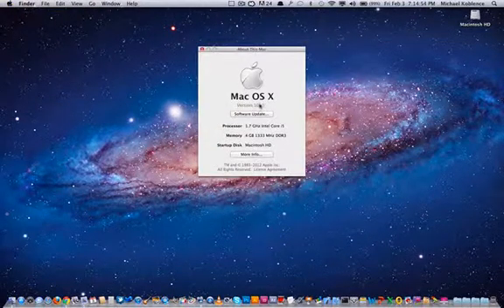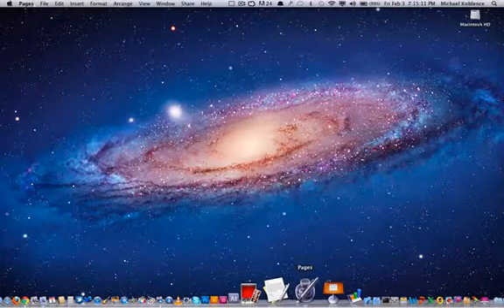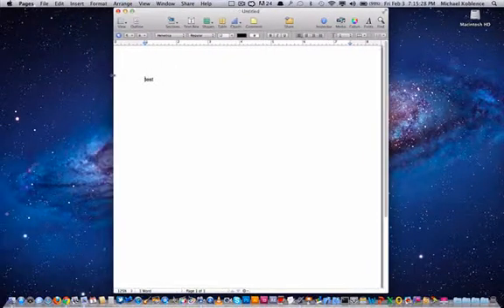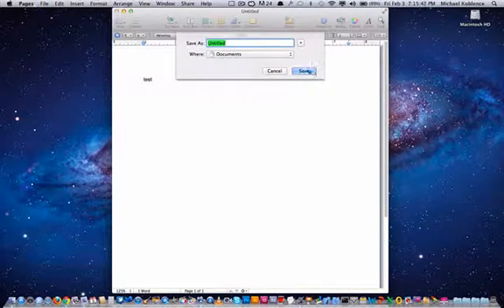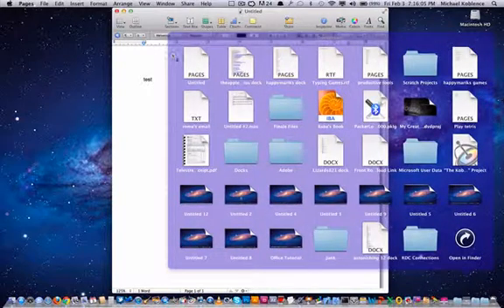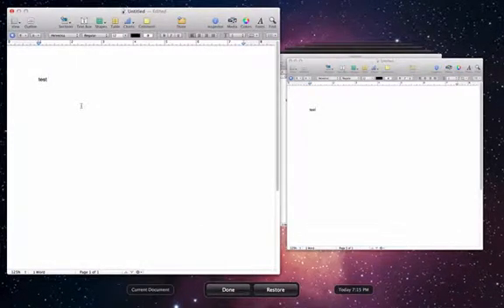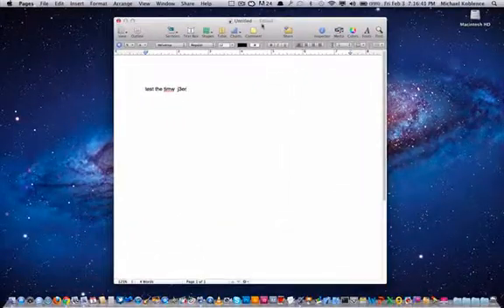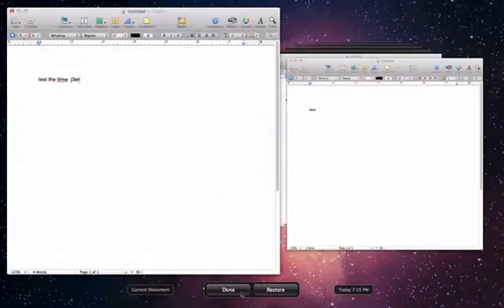A cool thing you can do with mac os x lion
heres a cool feature you can do with mac os x lion.